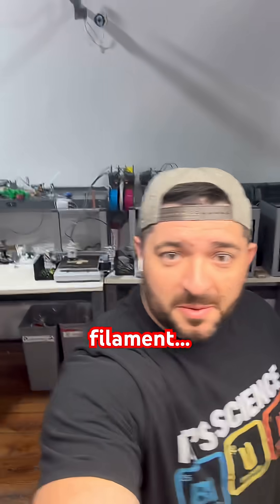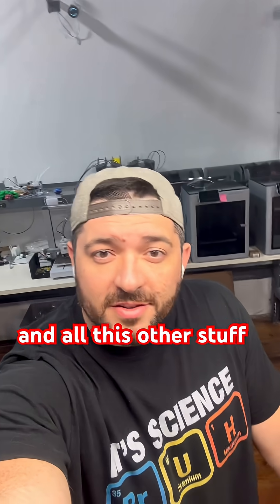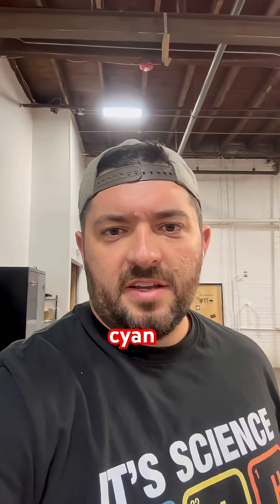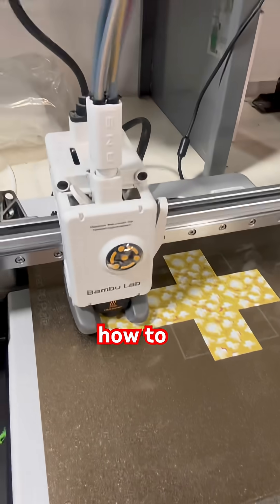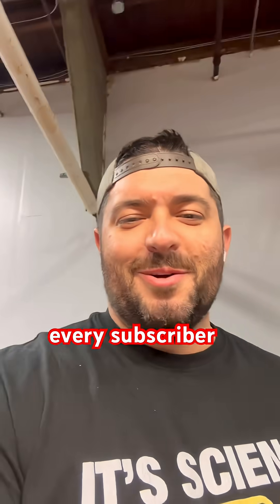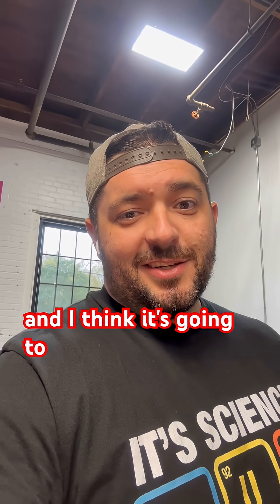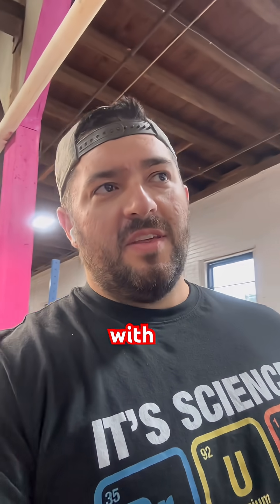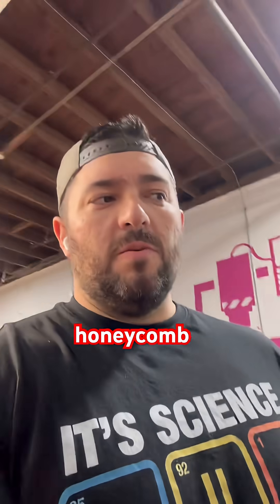LIKE AN INK JET… but 3D!! Minecraft block update and new print setup.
I’ve been working on these blocks when I get the chance and I have leaned to do some really cool things with my printer as well as my makerspace printers. Sometimes you need to be forced into a new zone to learn something you wouldn’t find on your own! Can’t wait to keep it going!